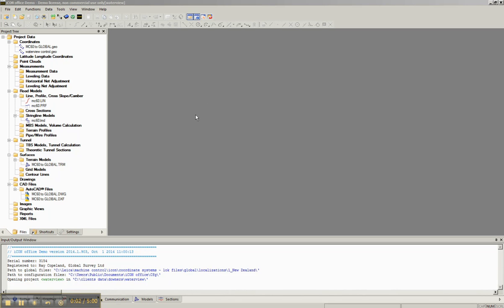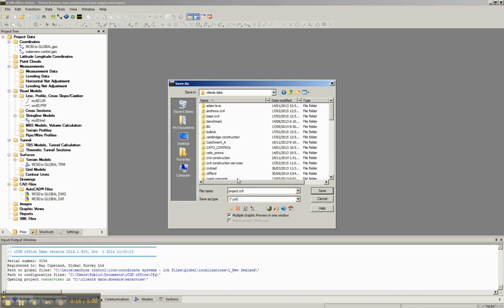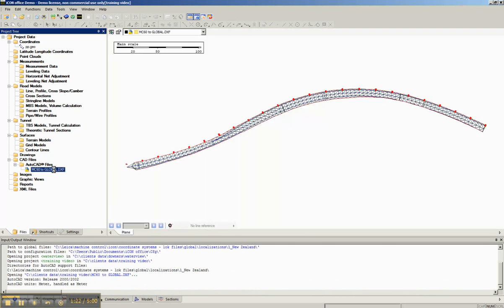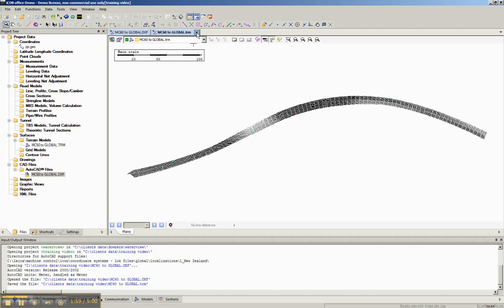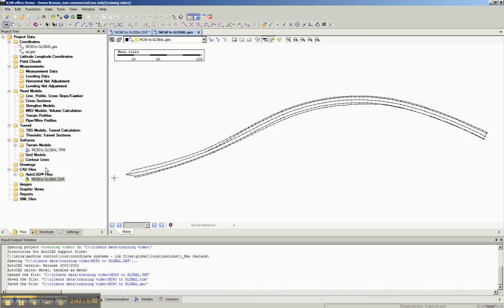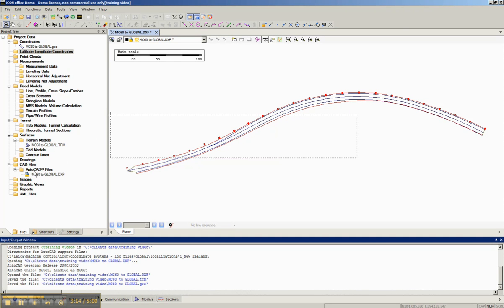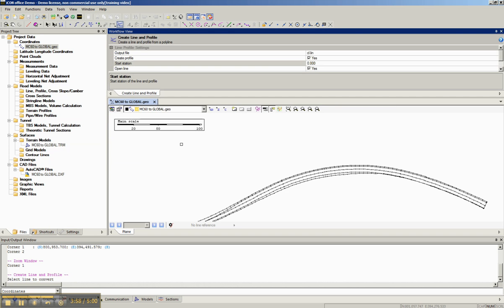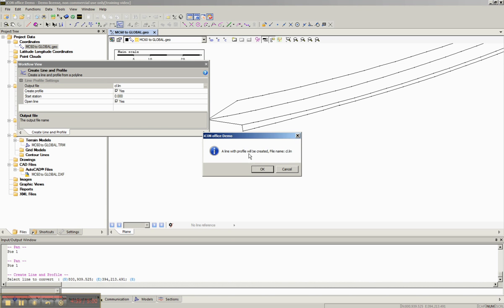MACHINE CONTROL TRAINING:Converting data in icon office 2014